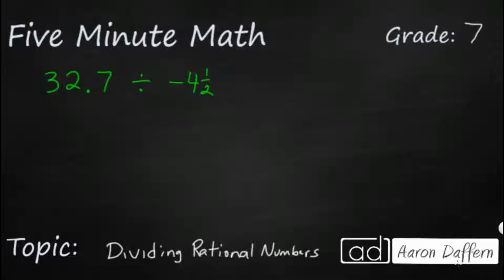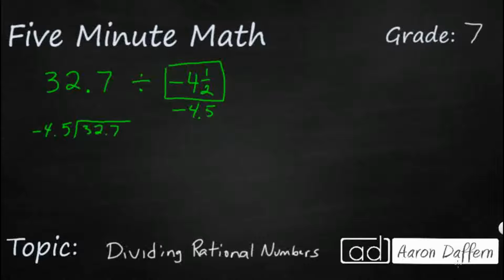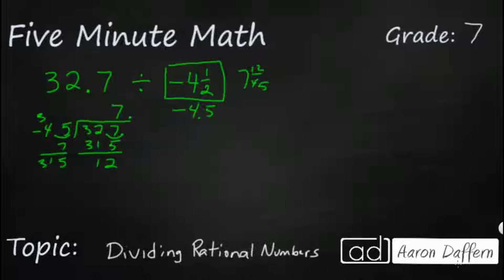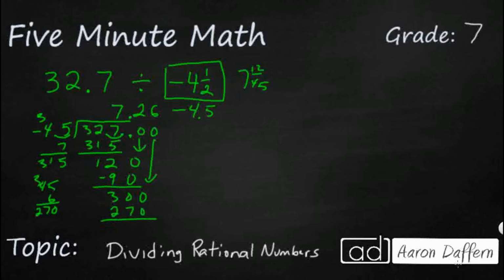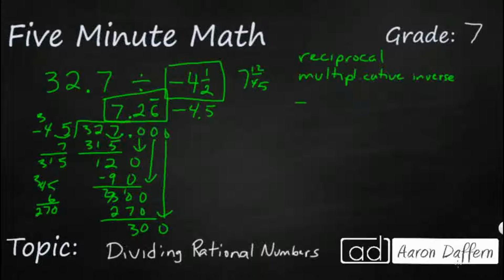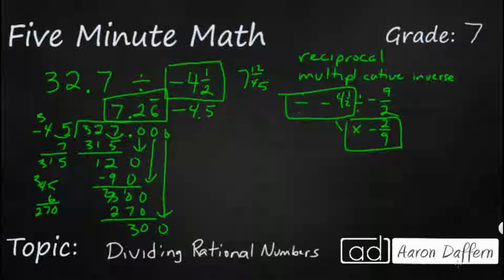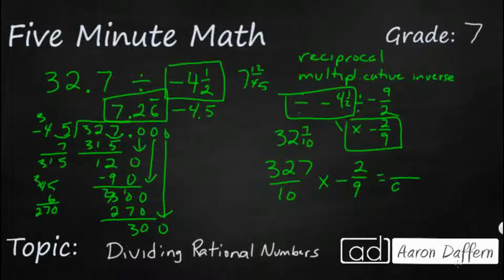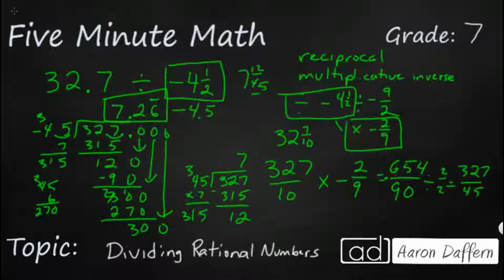7th Grade Math Dividing Rational Numbers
Learn how to divide a decimal and a mixed number, both by changing both terms to decimals and by changing both terms to fractions.